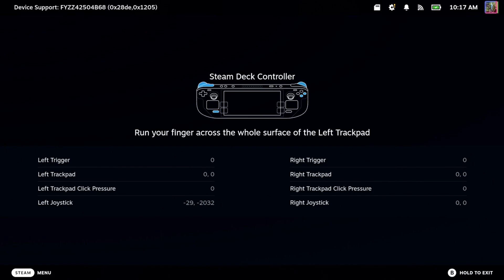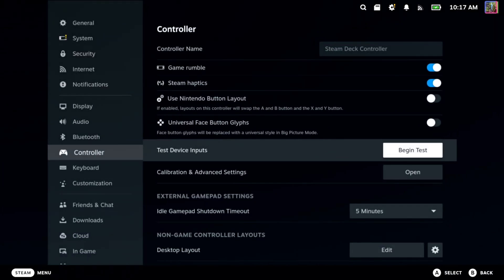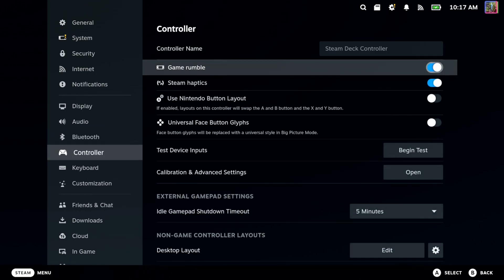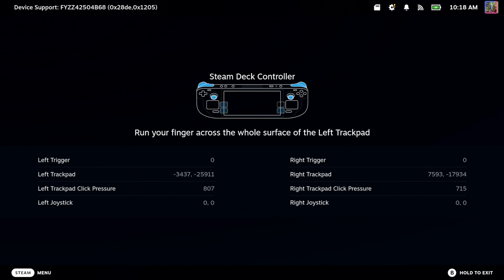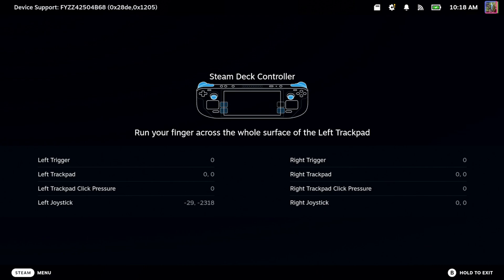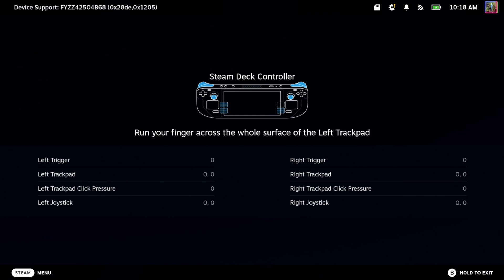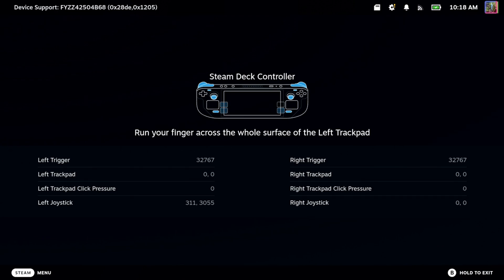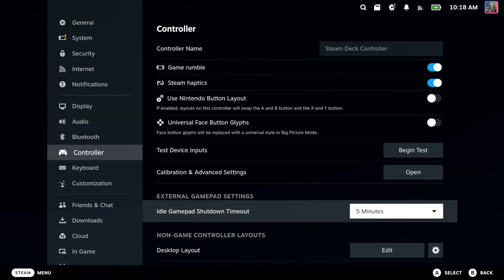How to Test your Buttons on your Steam Deck (Easy Method)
To test the buttons on your Steam Deck, follow these steps:

Press the Steam button on your device.

Scroll down and select the Controller section.
Find and select Test Device Inputs.
Begin the test and check if all the buttons are working properly